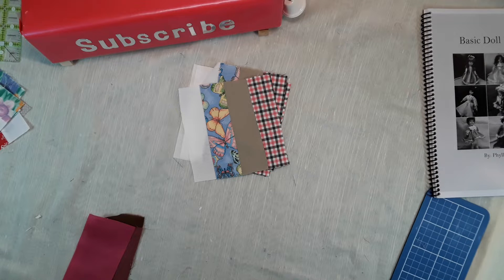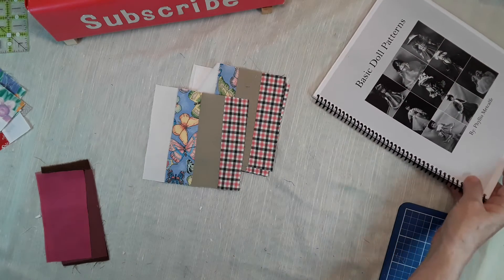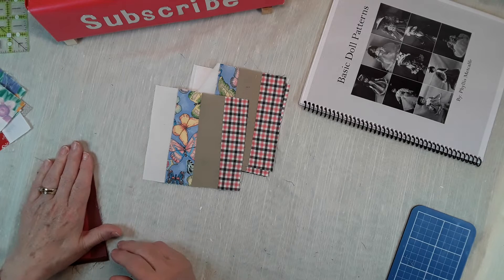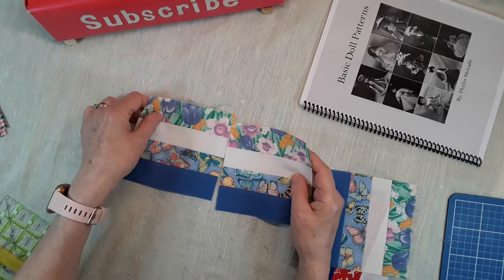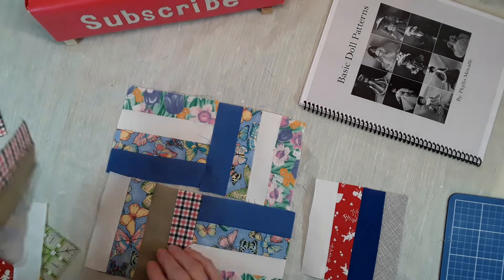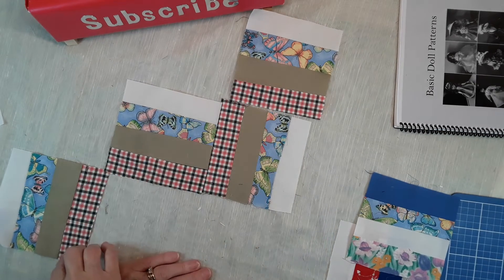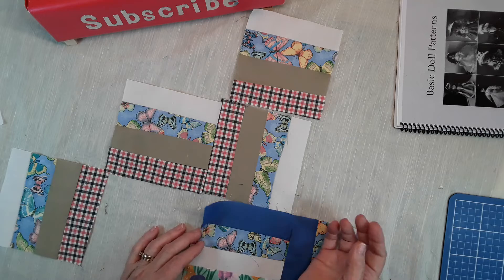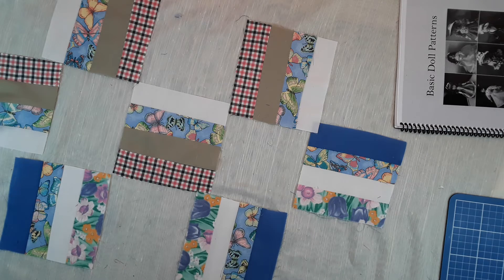EASY QUILT BLOCK FOR BEGINNERS (194) from sewing in the doll corner (not for children)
One of the easiest quilt blocks for beginners. It can be made in any size ,or color.    Leave me a comment, if you have any questions, or would like me to show you something. email me for a free doll bonnet pattern at For my Basic Doll Patterns go to my Etsy Shop Thanks for watching.